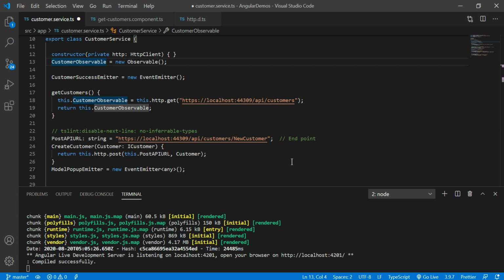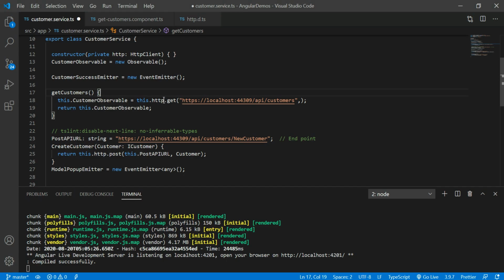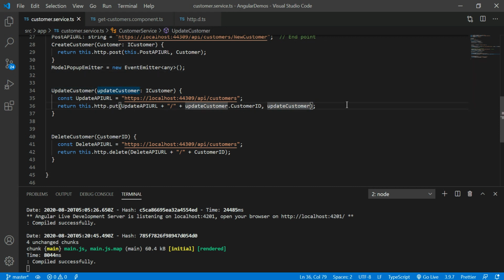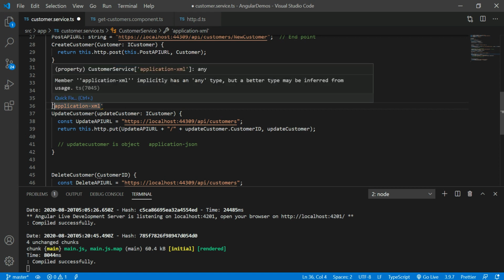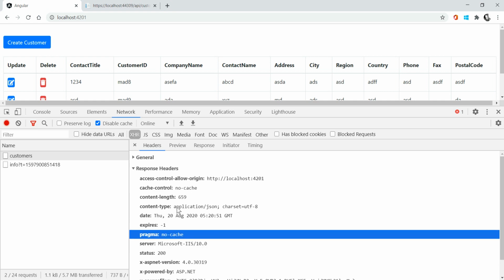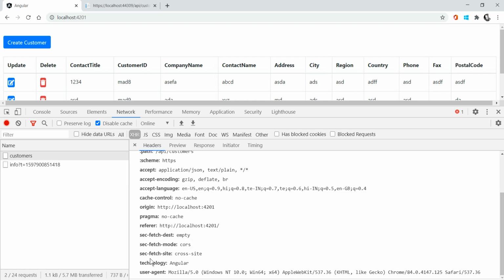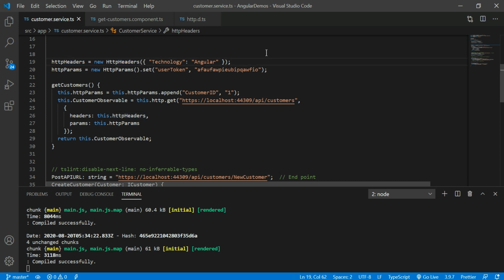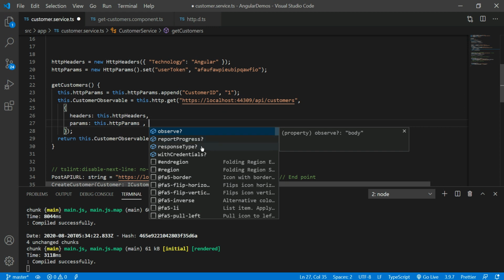Angular Http - Part 11 - Headers and Params